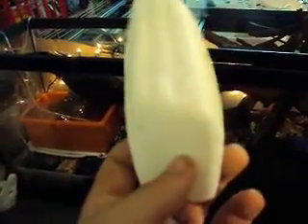how to set up a hermit crab tank part 3